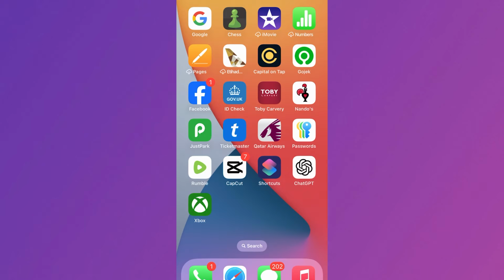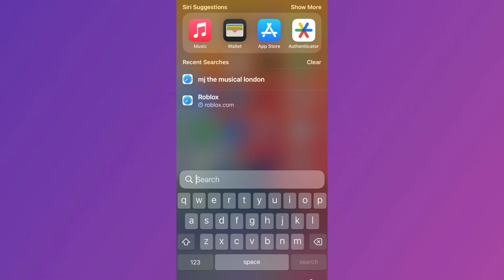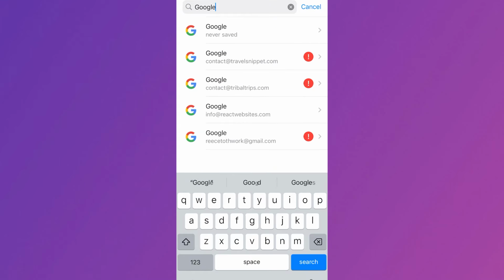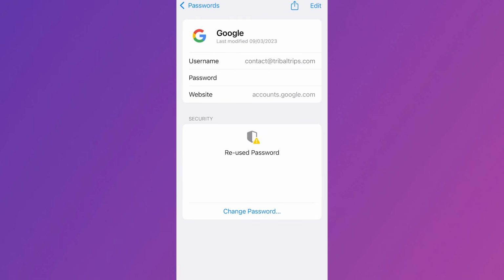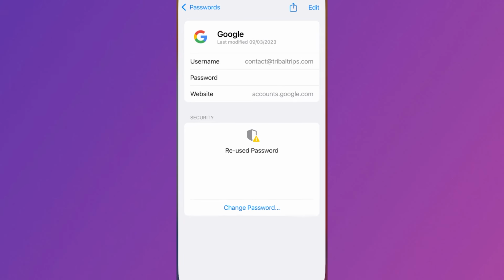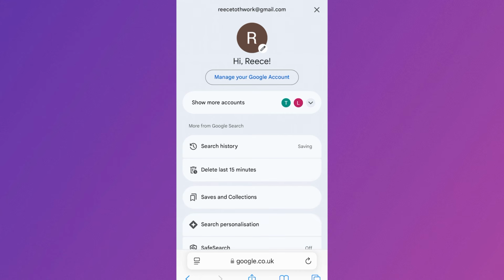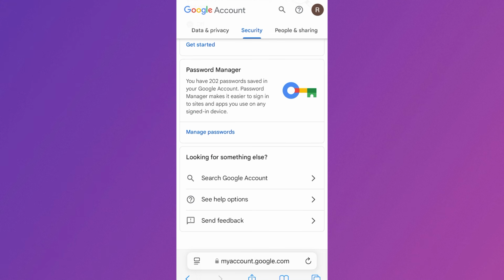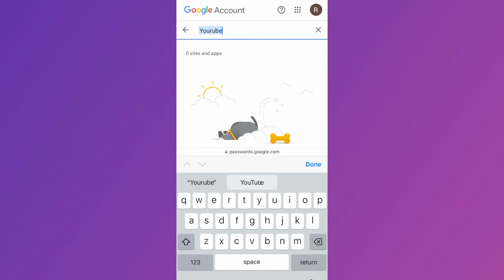How To Find / See Your YouTube Password on iPhone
Learn how to find or see your YouTube password on iPhone with this simple tutorial. Since YouTube passwords are tied to your Google account, you can access saved passwords through the iPhone’s Settings under the Passwords section or use the Google password manager if needed.